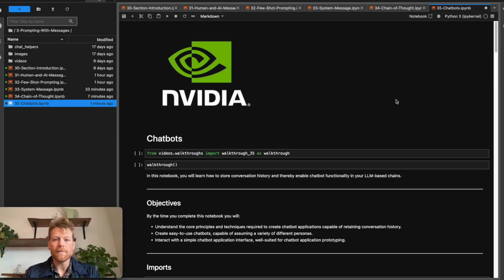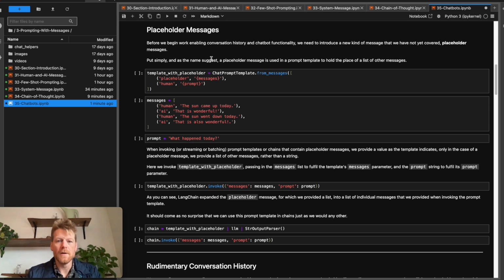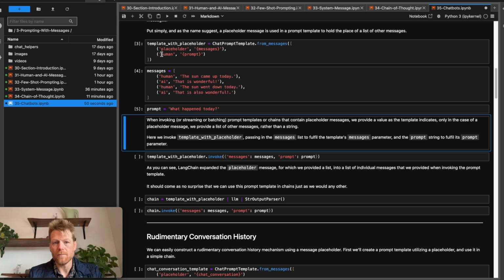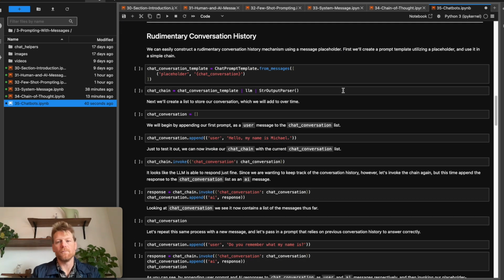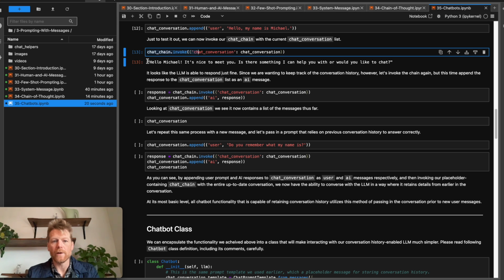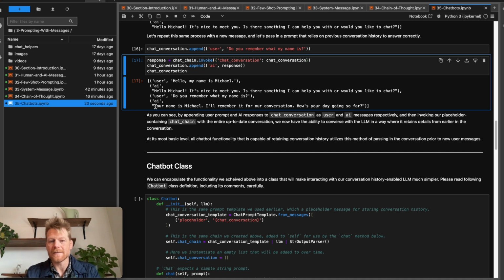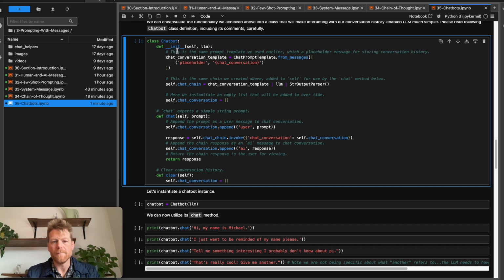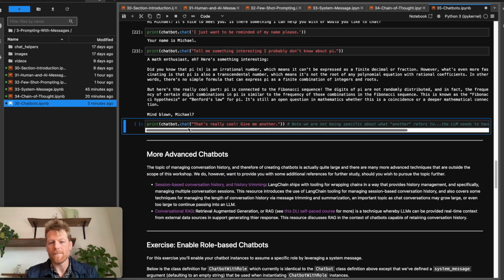walkthrough 35 1